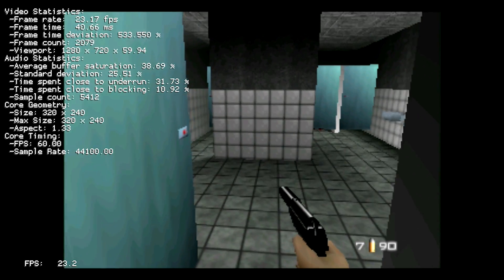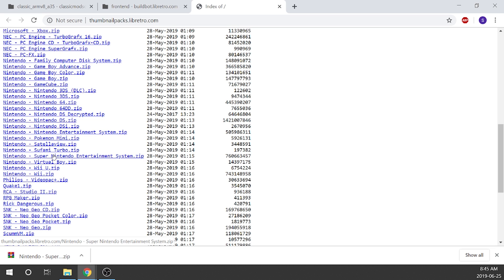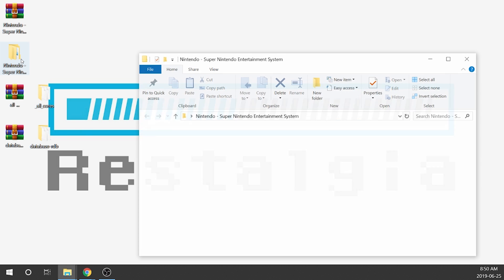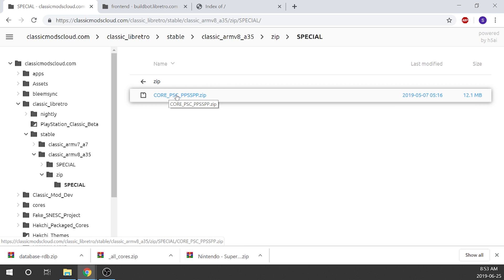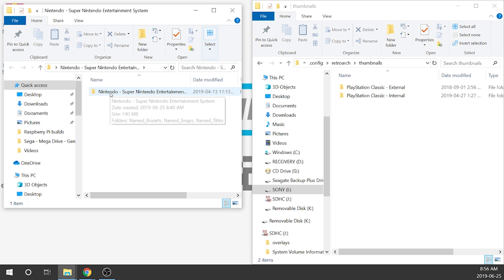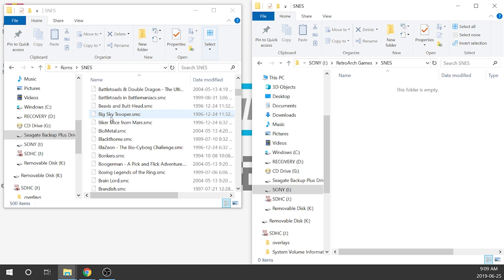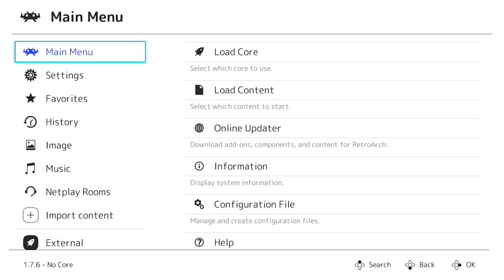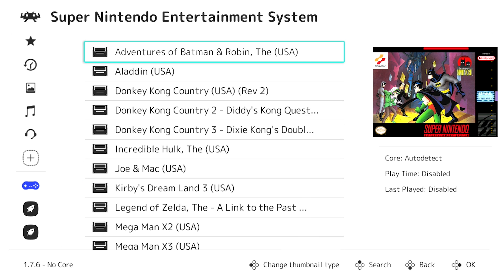How To Setup RetroArch on BleemSync 1.1... Cores, Playlists, Thumbnails and Settings!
Setting up RetroArch can feel a little overwhelming for those who are not familiar with it. This video will walk you through how to set it up if you are new to RetroArch and have just recently installed the BleemSync 1.1 build.

Canada:
Playstation Classic
OTG Adaptor

USA:
Playstation Classic
OTG Adaptor

UK
Playstation Classic
OTG Adaptor